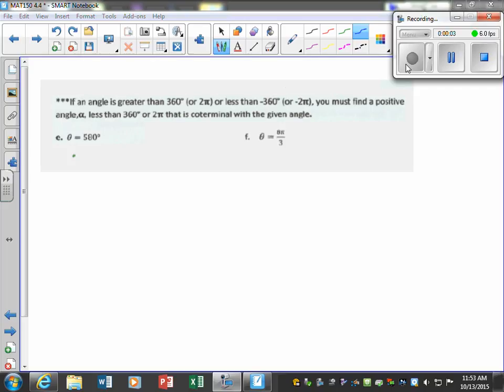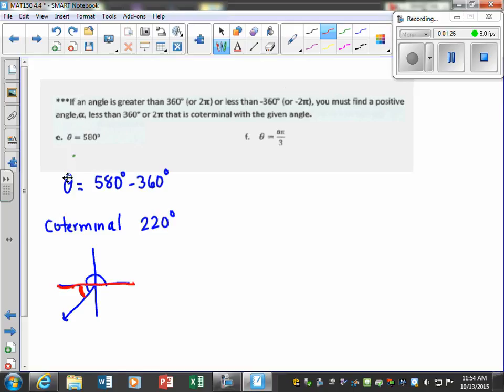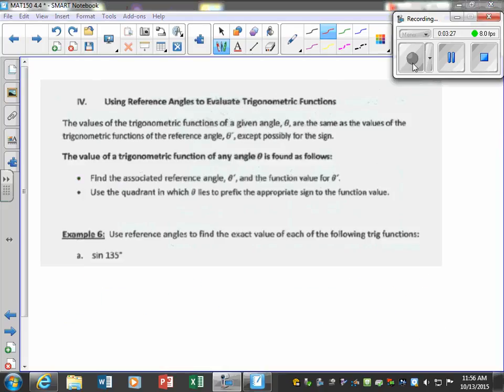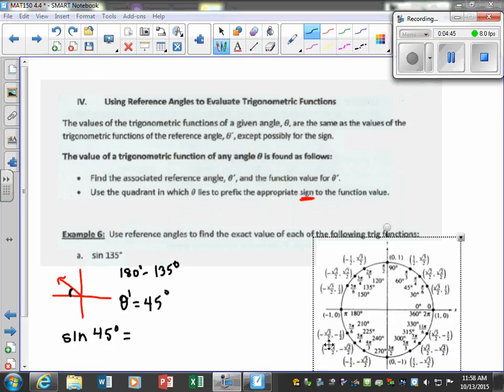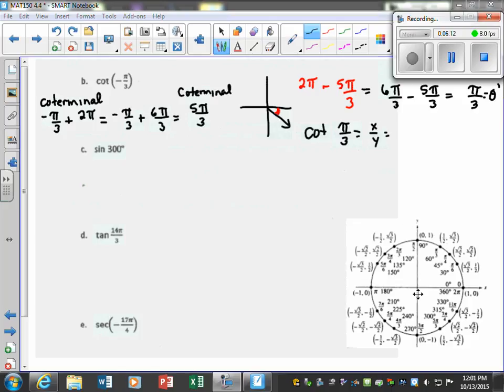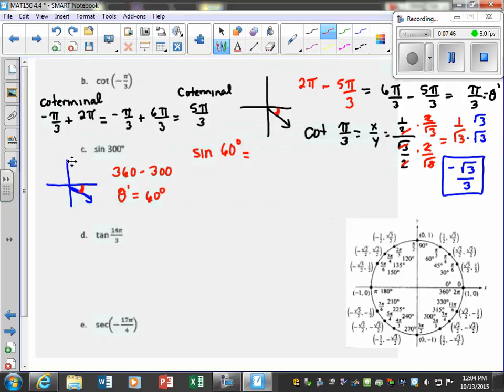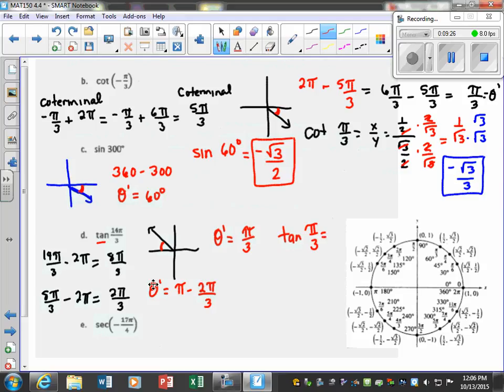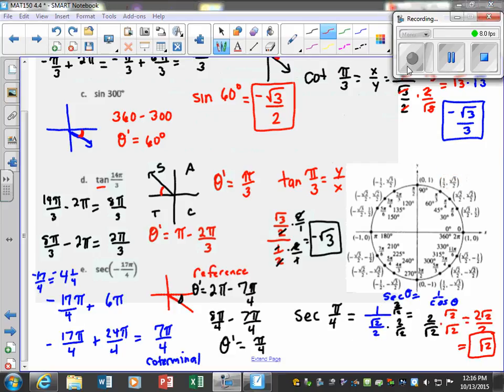Trig Functions of Any Angle Part 3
use definitions of trigonometric functions of any angle, use the signs of trigonometric functions, find reference angles, use reference angles to evaluate trigonometric functions